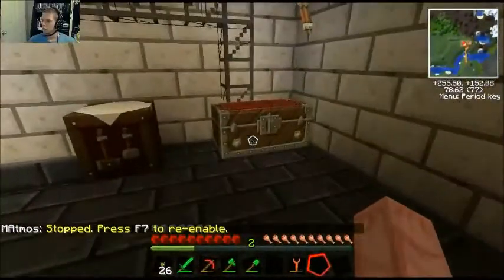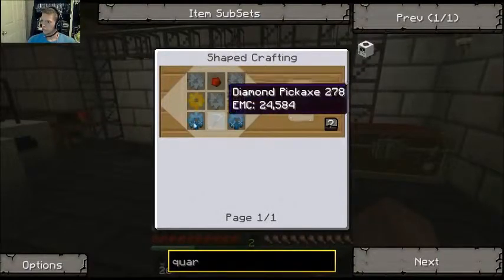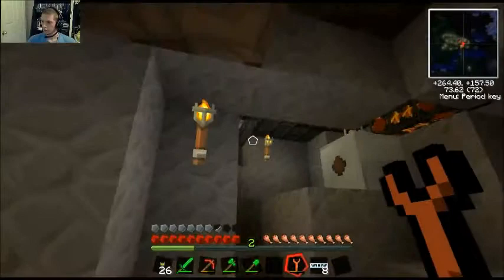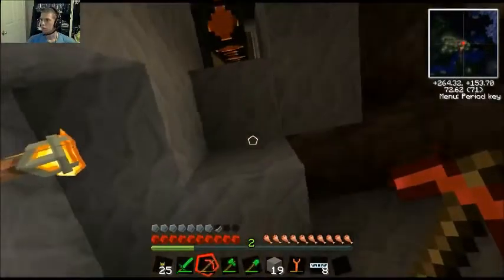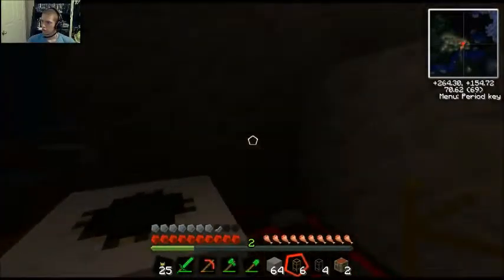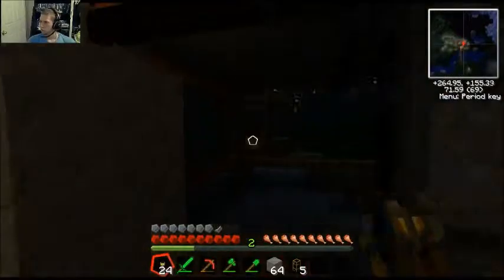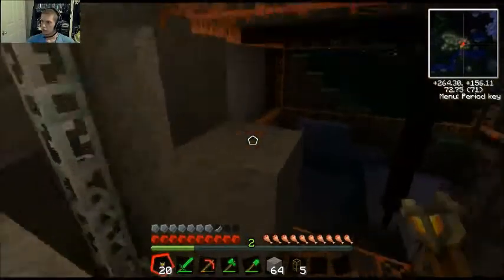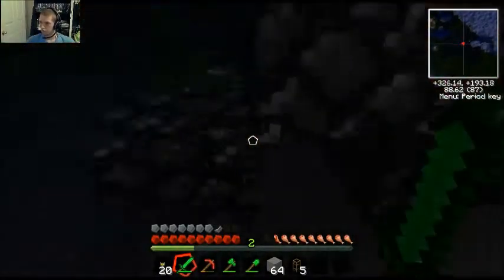Minecraft Tekkit: Making And Setting Up A Quarry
In this Episode I make and set up a Quarry, and Energy link.

Well I messed up the audio on the episode that was supposed to come before this one. So this one has a few missing gaps, but i try to explain that in the video.

Quarry: 1 Redstone - 11 Diamonds - 16 Gold - 28 Iron - 28 Cobblestone - 30 Sticks.

Energy Link: 4 Redstone - 1 Copper Cable - 8 Gold - 8 Iron - 8 Cobblestone - 8 Sticks - 1 Wooden Transport Pipe - 6 Refined Iron - 6 Bronze - 6 Tin